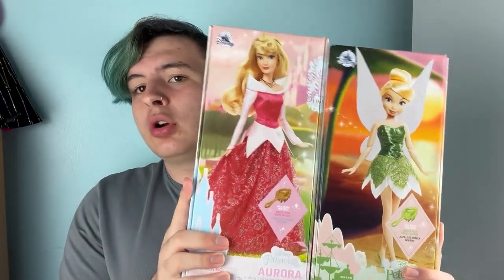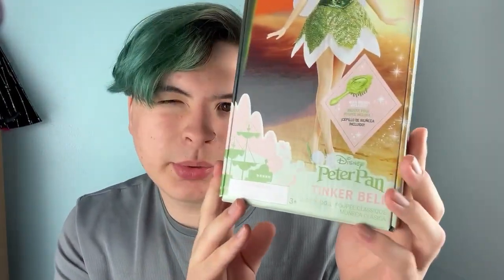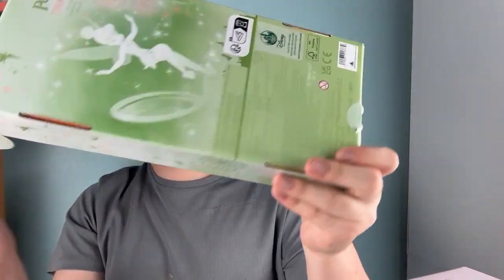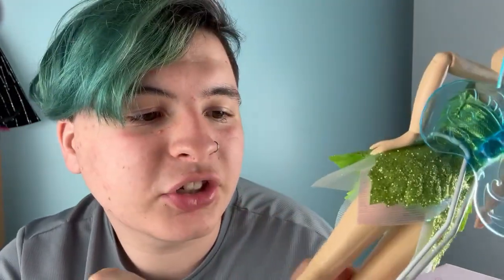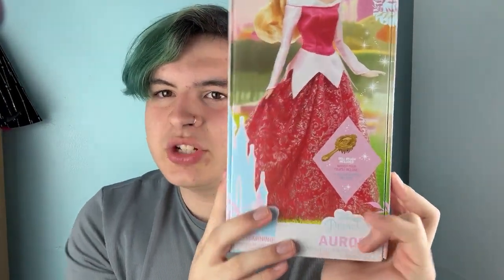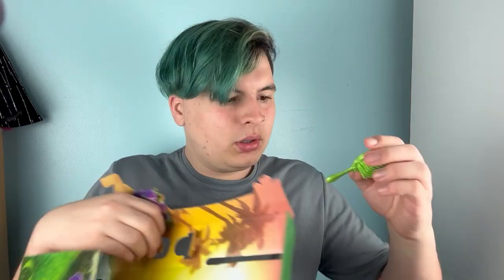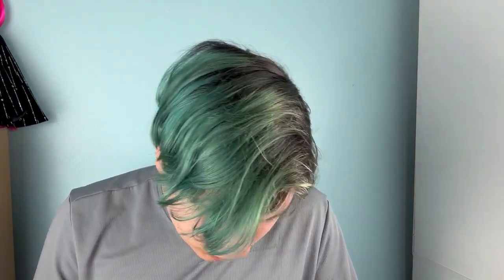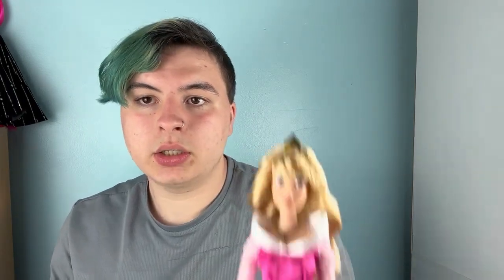Disney Store Aurora and Tinkerbell Classic Dolls Unboxing || Jacob's Dollbabies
My Unboxing of Disney's Aurora and Tinkerbell classic dolls!